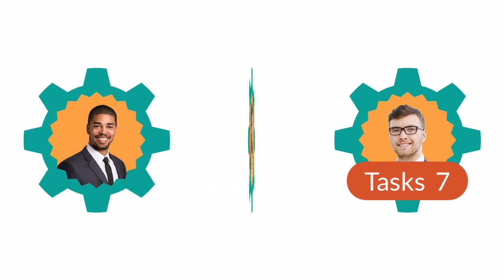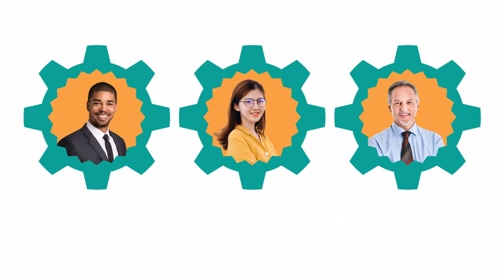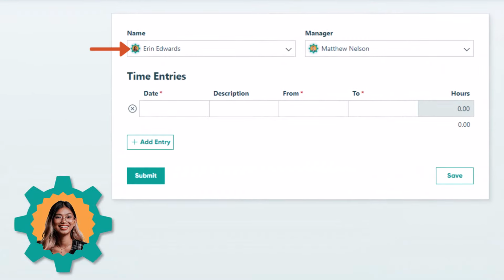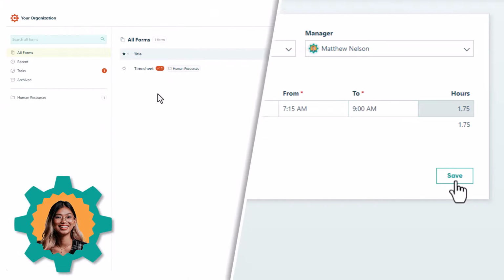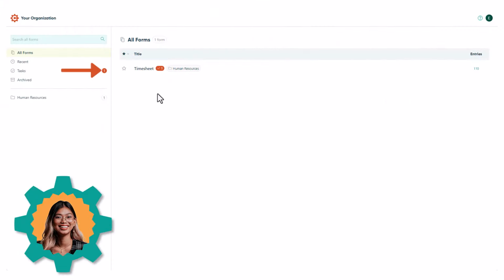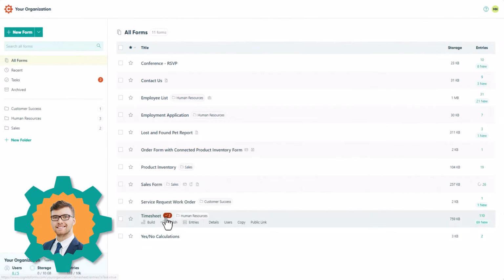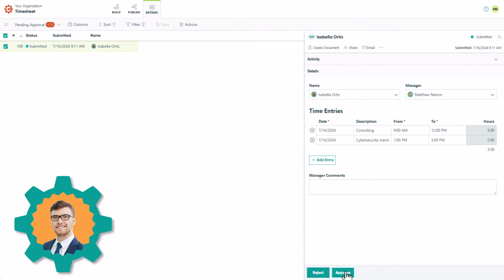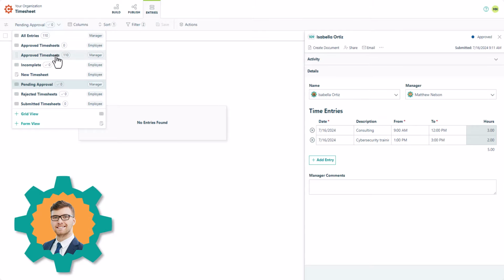Introduction to Workflow Tasks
In 2022, we introduced workflow actions, statuses, and roles to help you engage the right people at the right time to get work done.

Today, we’re excited to announce the next evolution of workflow automation: Workflow Tasks!

LINKS & RESOURCES